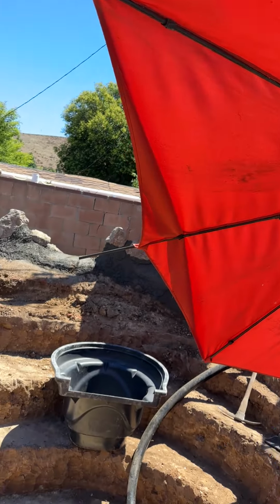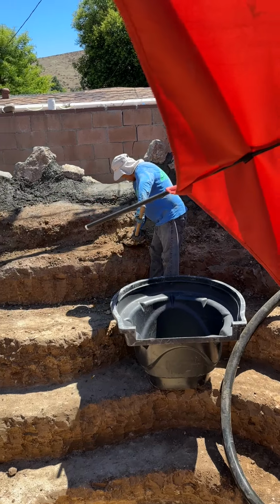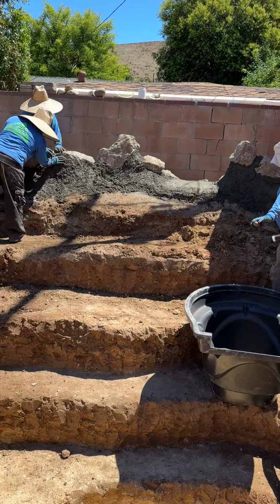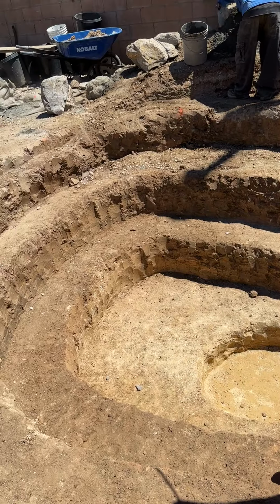Dragonfly Pond - Excavation Complete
We removed 25 cubic yards of soil from the ground to make this pond.  Now we are building up the back wall with concrete reinforced stone.